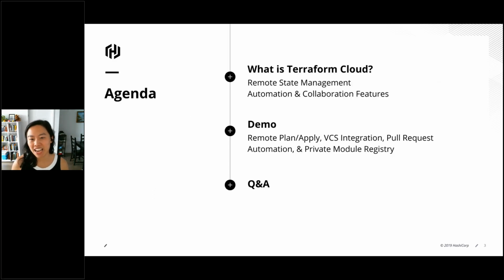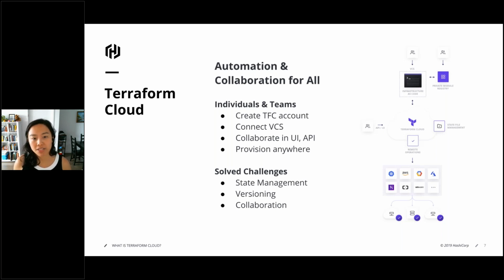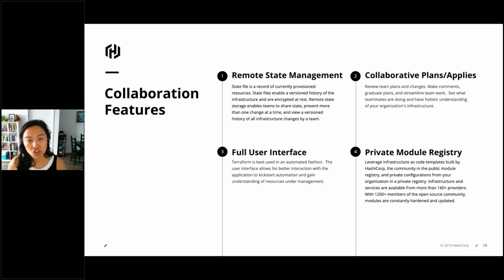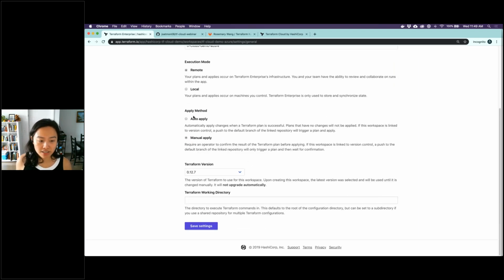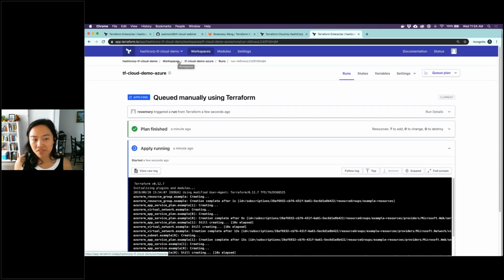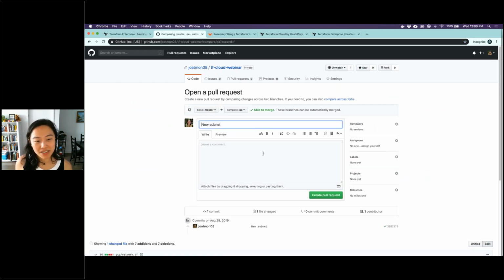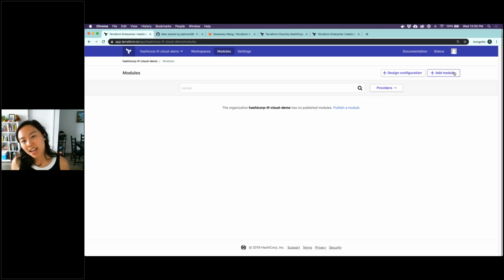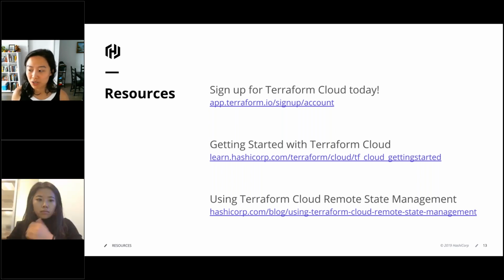Terraform Cloud GA Feature Preview: Collaboration for Everyone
With the GA release of Terraform Cloud Remote State Management we're moving to release the full suite of features next. This webinar will demo those upcoming Terraform Cloud features. -